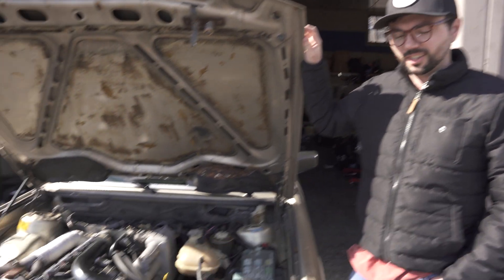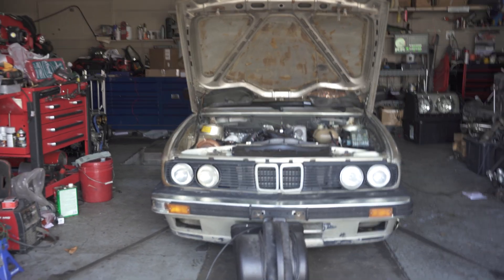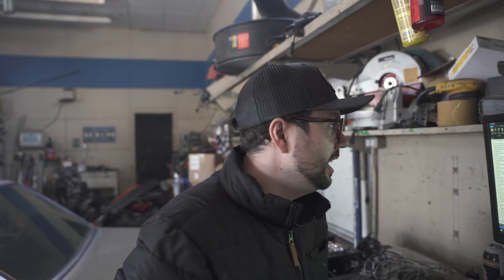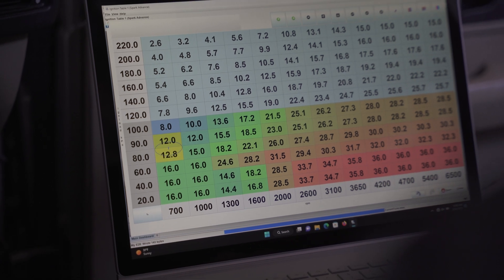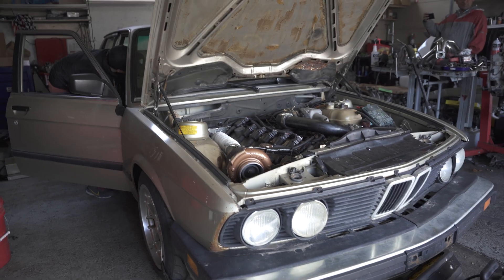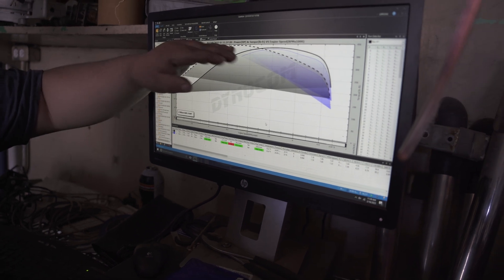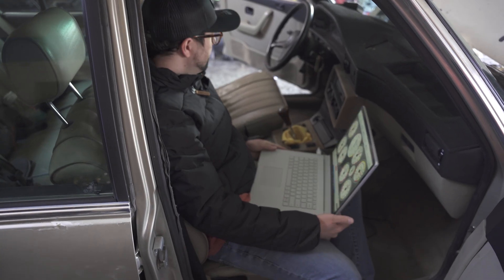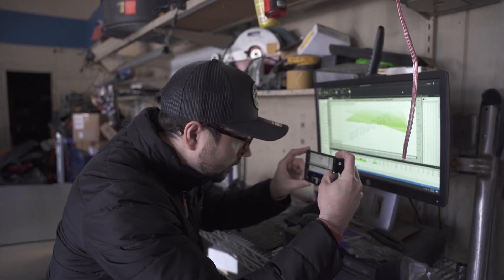BMW E28 Turbo Upgrade Part 1 | Dyno Day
Check out Savage Fabrication for Holset Turbo upgrades!
With a special collaboration with Bradley Carter of Savage Fabrication we are trying to reach the 500WHP mark with a Holset HE341 Turbo. In this episode we see what the stock turbo will do! Then continue the series with the turbo upgrade from Savage Fabrication to see how much power the turbine upgrade can help us squeeze out of this old 3.4L 12V BMW M30.

Tune on these runs :
15PSI of boost with 15deg of ignition advance on 40% ethanol fuel and 11.8afr

STOCK 1987 M30B34 (stock head gasket from 1987)
Holset HE341 Turbo (55/57)
Home made turbo manifold adapter (1.5in schedule 10 mild steel)
Megasquirt Microsquirt MS2
Siemens Deka 80LB injectors
Sachs 765 E34 M5 clutch

My Parts:
AEM Wideband
Ballenger Wideband

Camera Setup
Camera mic
USB audio